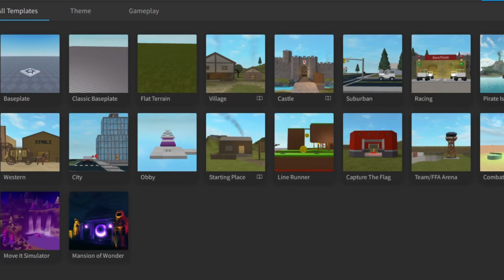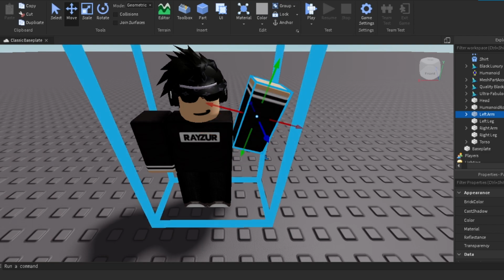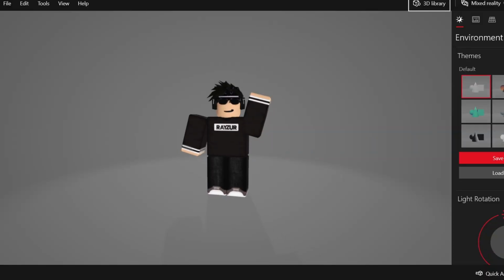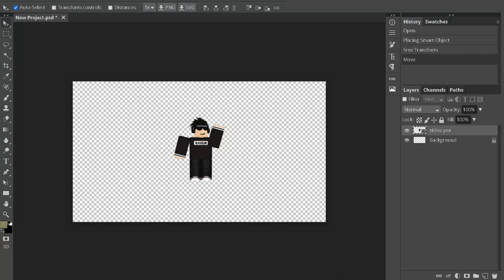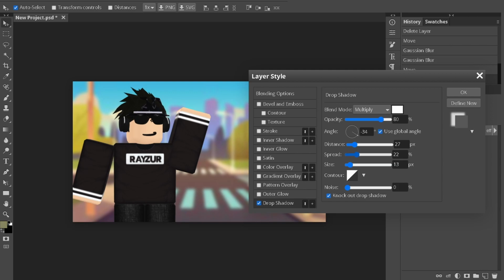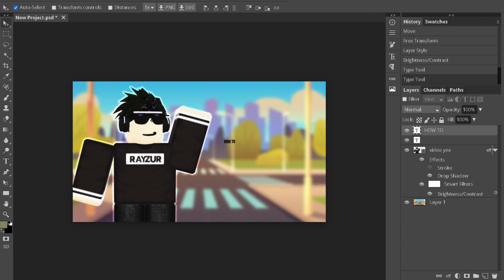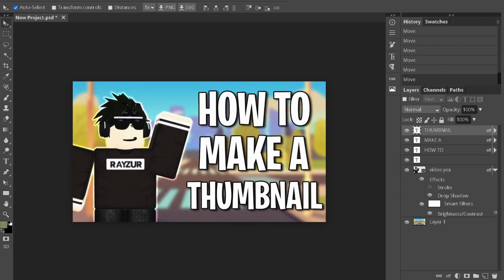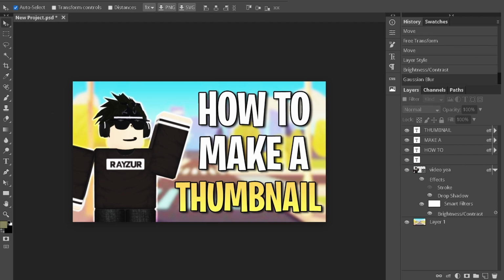HOW TO MAKE A ROBLOX THUMBNAIL FOR FREE! NO BLENDER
In this video, I show you how to make a ROBLOX THUMBNAIL for FREE! I use Photopea in the video, but I always use Adobe Photoshop to make my thumbnails!

▬▬▬▼ ROBLOX LINKS ▼▬▬▬
👚Rayzur Roblox Merch